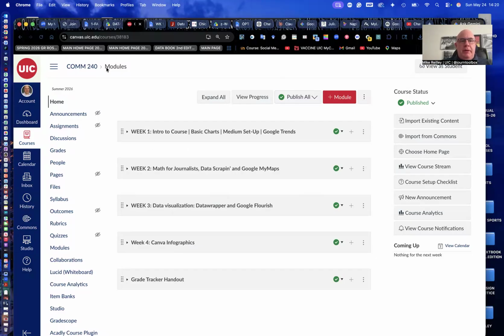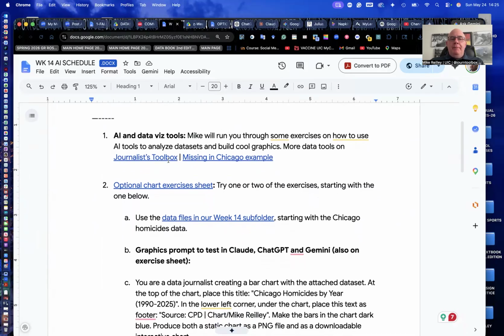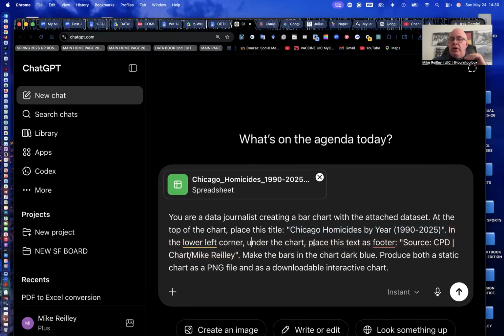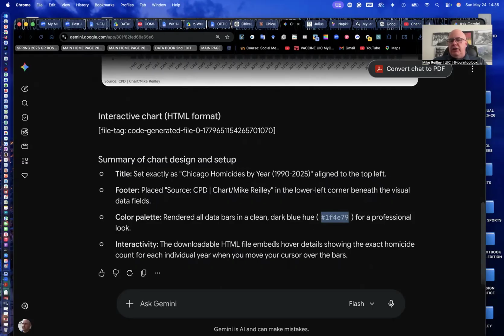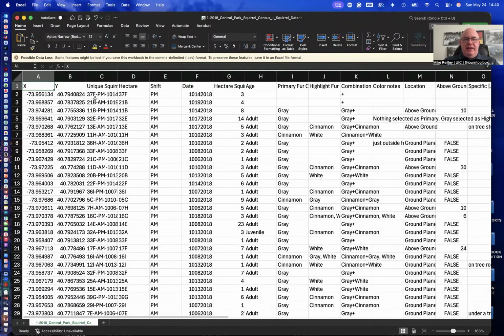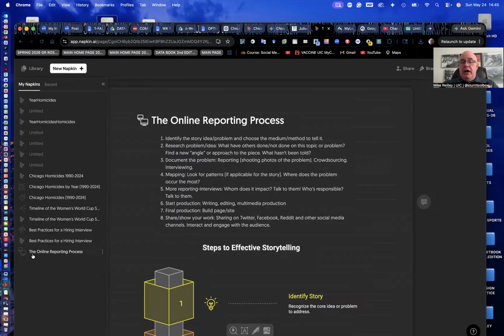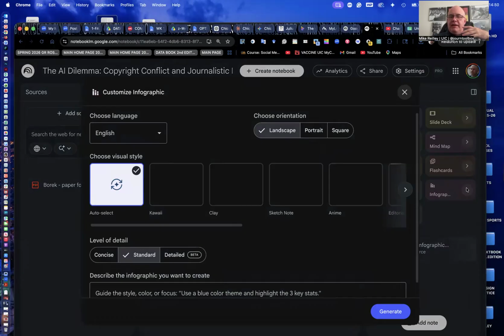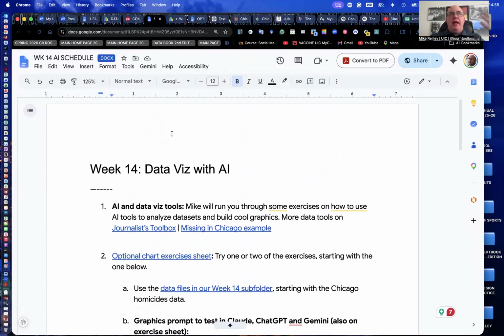Data Journalism Class Week 14: AI Tools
In this video, Mike Reilley shows you how to use AI tools and Large Language Models (LLMs) to do data visualizations. He also shares how they can extract text and data from images.